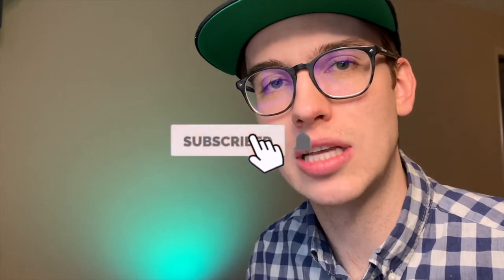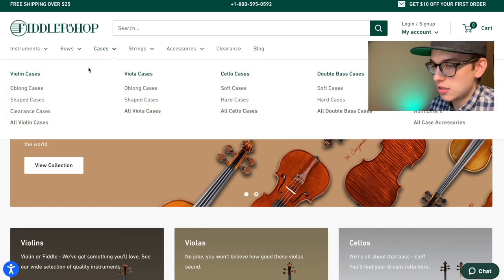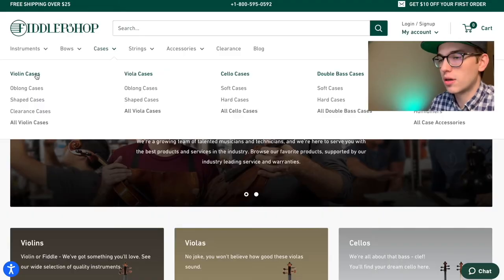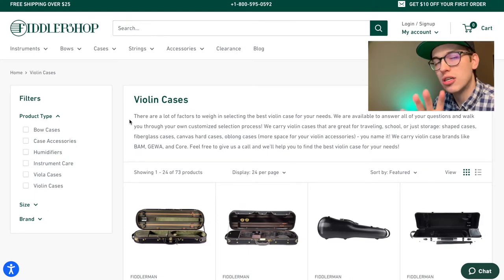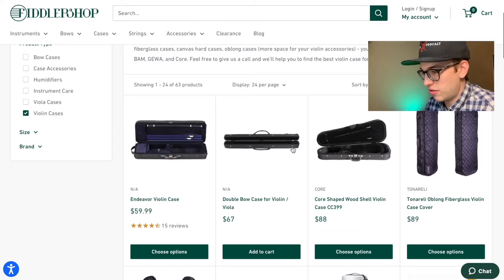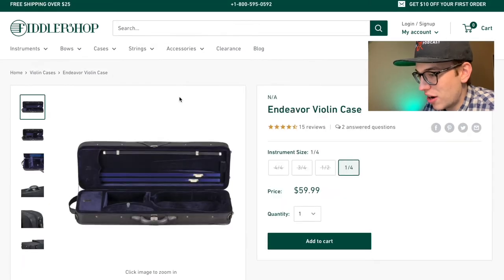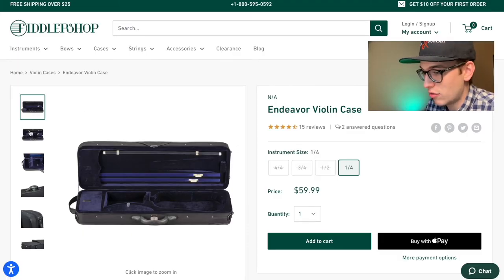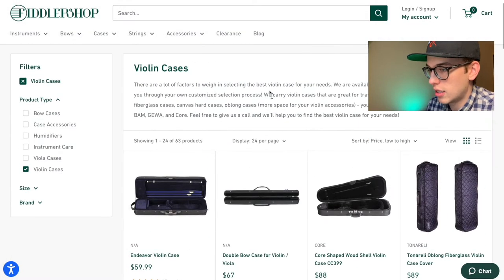Top 5 Affordable Violin Cases To Buy Online Black Friday 2022 - Violin Products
Here are the top 5 affordable violin cases on Fiddlershop.com .

SAY HELLO!